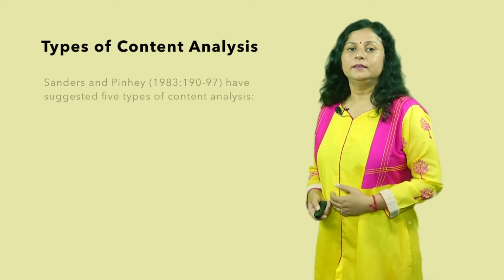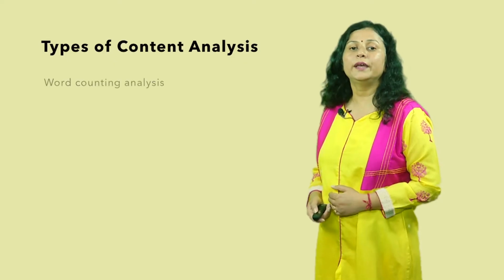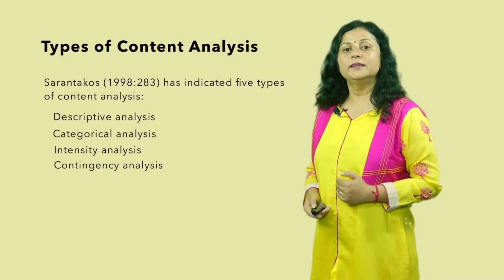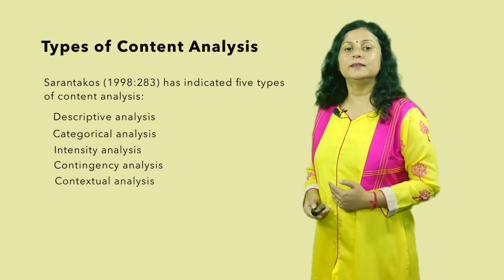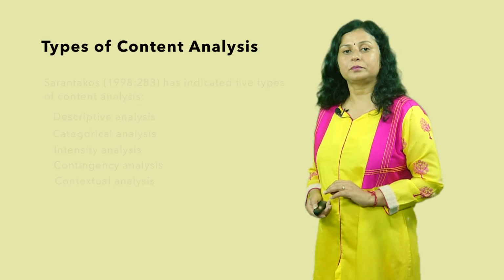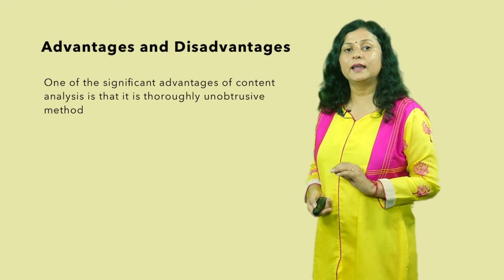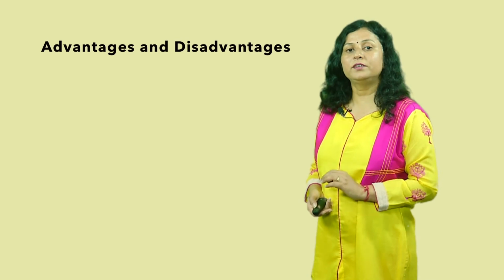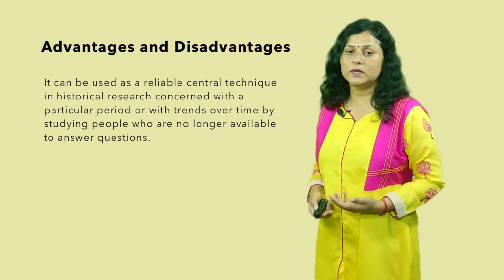Ritu Sharma Content Analysis 03